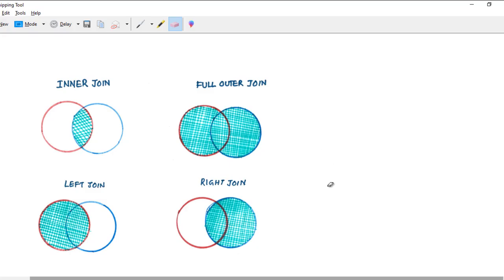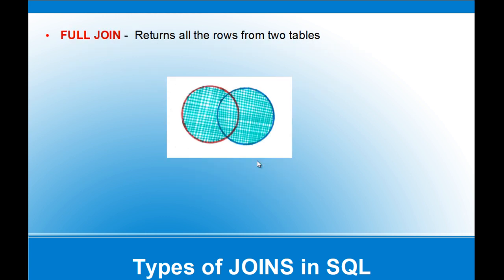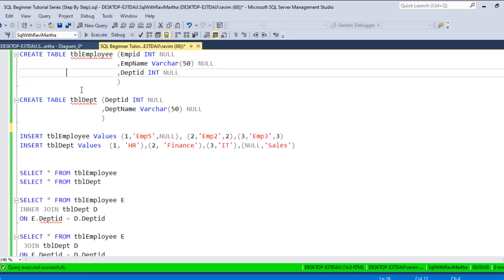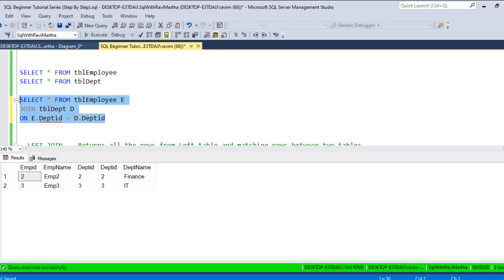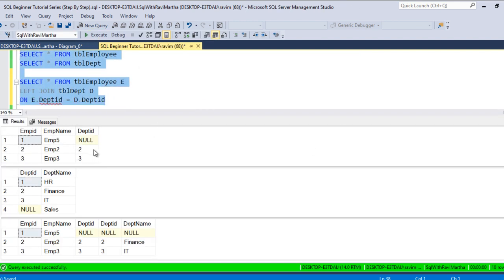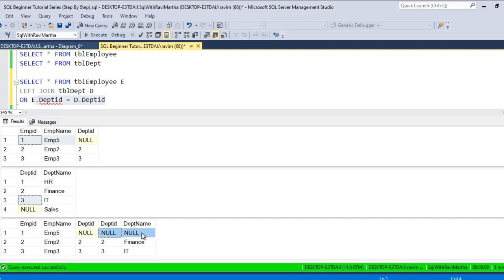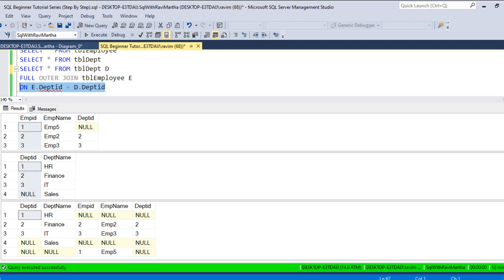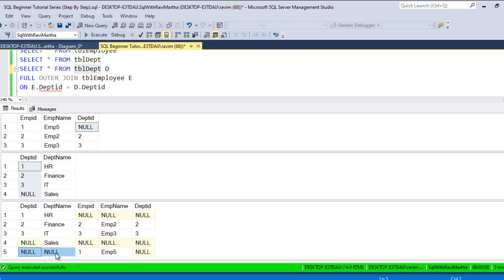JOINS in SQL | Inner Join | Left Join | Right Join | Full Join | SQL Beginner Series - Part 12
-- Session 12 - --JOINS IN SQL
--INNER JOIN – Returns the common records between two tables

CREATE TABLE tblEmployee (Empid INT NULL
       ,EmpName Varchar(50) NULL
       ,Deptid INT NULL

CREATE TABLE tblDept (Deptid INT NULL
                     ,DeptName Varchar(50) NULL

INSERT tblEmployee Values (1,'Emp5',NULL), (2,'Emp2',2),(3,'Emp3',3)
INSERT tblDept Values  (1, 'HR'),(2, 'Finance'),(3,'IT'),(NULL,'Sales')

SELECT * FROM tblEmployee
SELECT * FROM tblDept
SELECT * FROM tblEmployee E
INNER JOIN tblDept D
ON E.Deptid = D.Deptid
--LEFT JOIN -  Returns all the rows from Left table and matching rows between two tables
--LEFT JOIN = INNER JOIN + Records from Left table
SELECT * FROM tblEmployee
SELECT * FROM tblDept
LEFT JOIN tblDept D
ON E.Deptid = D.Deptid

--RIGHT JOIN – Returns all the rows from Left table and matching rows
--between two tables
--RIGHT JOIN = INNER JOIN + Records from Right table

SELECT * FROM tblEmployee
SELECT * FROM tblDept
SELECT * FROM tblDept D
RIGHT OUTER JOIN tblEmployee E
ON E.Deptid = D.Deptid

--FULL JOIN -  Returns all the rows from two tables

SELECT * FROM tblEmployee
SELECT * FROM tblDept
FULL OUTER JOIN tblEmployee E
ON E.Deptid = D.Deptid

Import data from File to table in SQL Server |.txt, .csv files to table|Import Flat File|Import Data --*
Import Tables from one Server to another Using SSMS | Import tables using SQL Query in SSMS --*
Quick Practical onTemporary tables in SQL Server | Temp Tables in SQL | Local Temp Table | Global Temp Table--*
Running total & Avg in SQL | Cumulative Sum & Avg in SQL | Calculating running total & Avg in SQL -- *